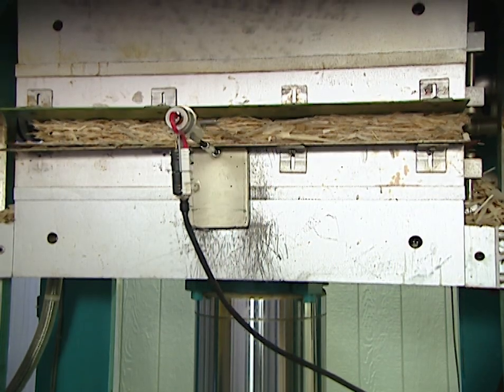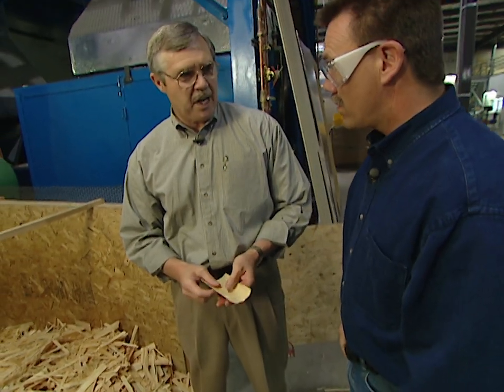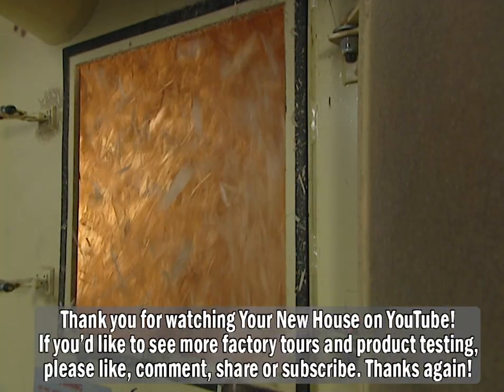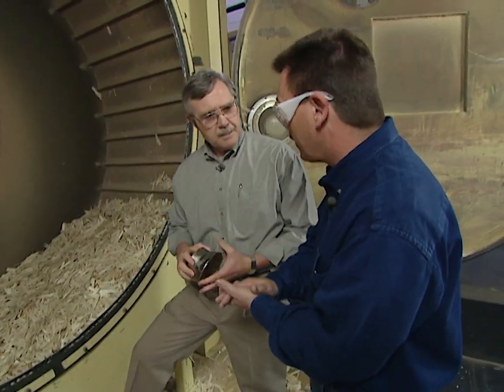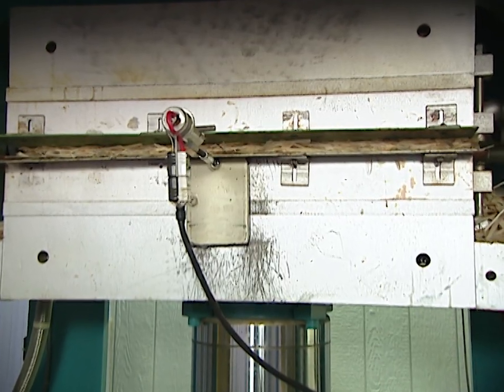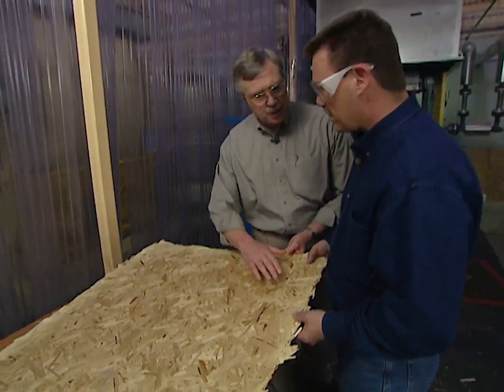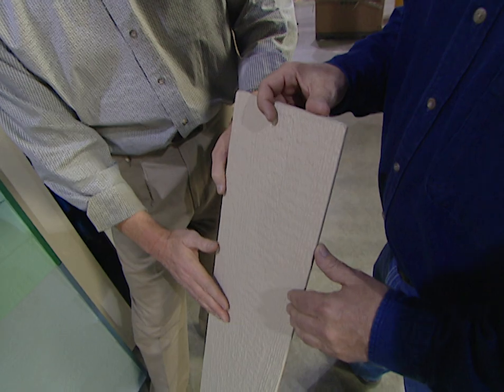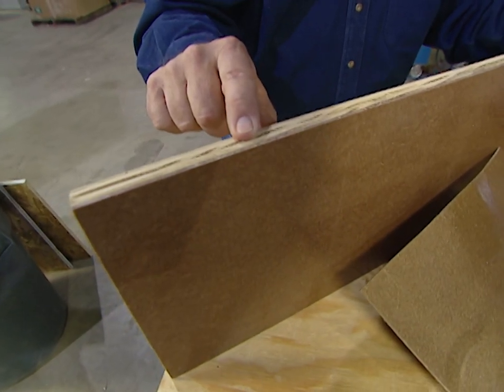What is OSB and how is it made? - Did You Know?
OSB stands for oriented strand board, an engineered wood product made from small wafers of wood and tightly bound together to for a large, flat, strong board. Although it is sometimes mistakenly called plywood, OSB is a completely different product from tradition plywood.

The fabrication process allows manufacturers to use smaller, faster growing trees to make large boards vs plywood. Southern Yellow Pine is a popular tree for making OSB. A machine called a waferizer is used to shave thin strands of wood from logs that, on average, are six inches in diameter. There wafers will measure 1/20 thousandth of an inch thick and approximately four inches by two inches. After sufficient drying, the wafers are placed in a large tumbler that resembles a clothes dryer. While being tumbled atomized particles of polyurethane resin are uniformly deposited on the wafers. This is the glue that will bond the wafers together when forming a board. The wafers are formed into a square or rectangular matte, about four inches thick. The matte is placed into a press that exerts 450 psi of pressure and heat up to 420 degrees Fahrenheit for two minutes.

Due to requests, I am now including links to products when possible. These links are provided for reference, no company or individual paid to be in this video.  Amazon Prime free 30 day trial

Best Sellers in Home Improvement on Amazon

Amazon Homepage

Amazon Tool Deals of the Day

Today's Amazon Landscaping Deals